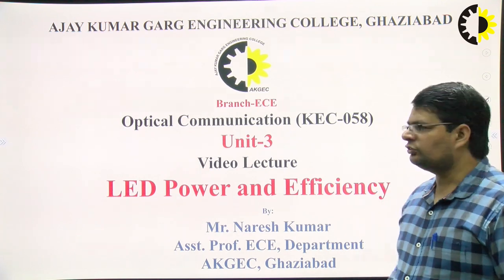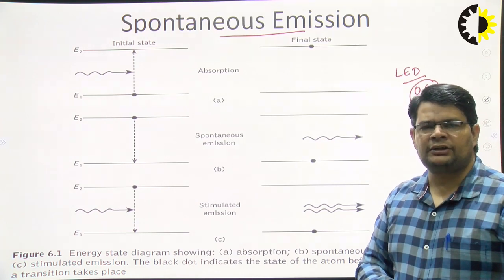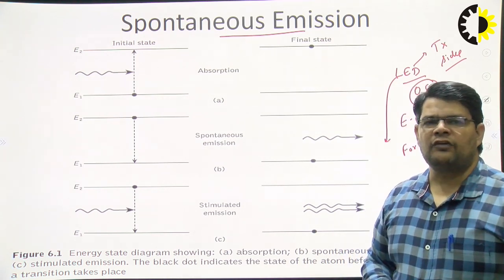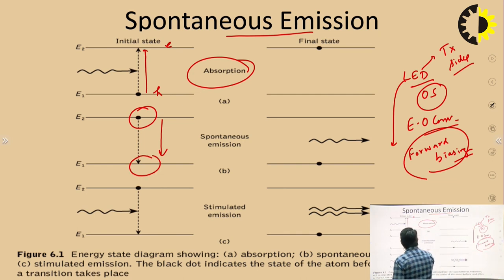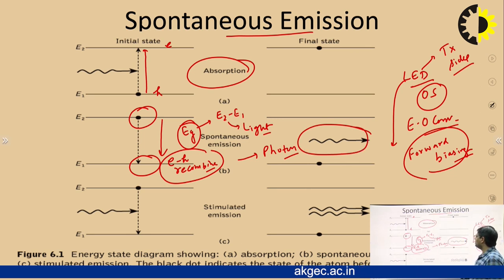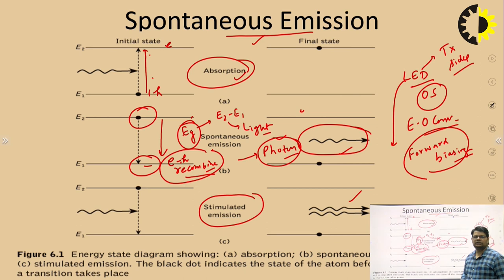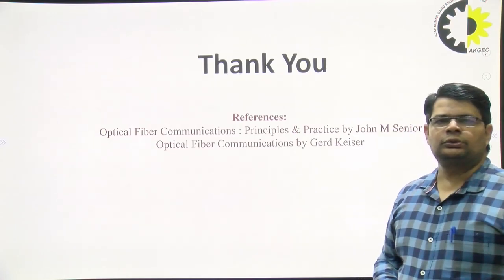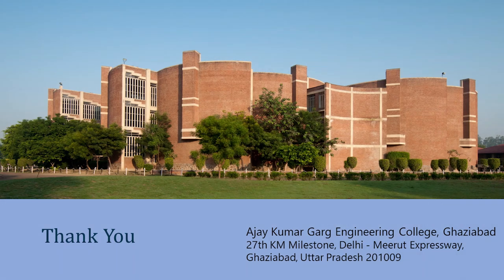''LED Power and Efficiency'' Optical Communication Lecture 03 By Mr Naresh Kumar, AKGEC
Introduction to leds, working principle, led power and efficiency calculation